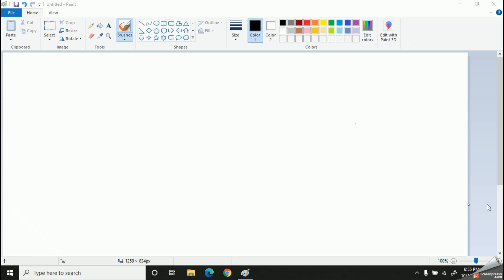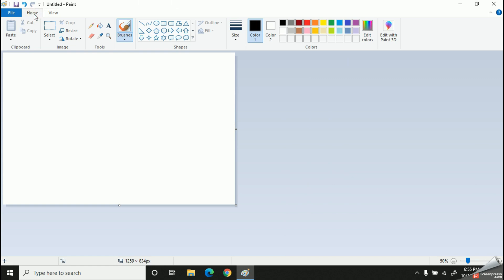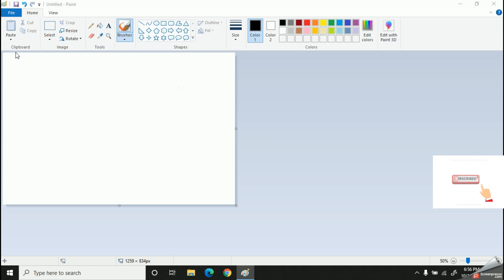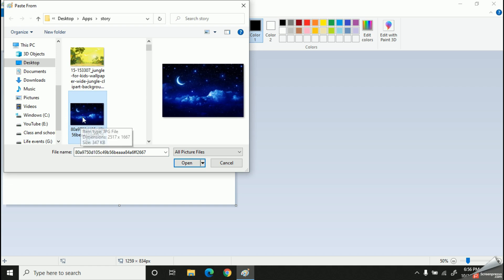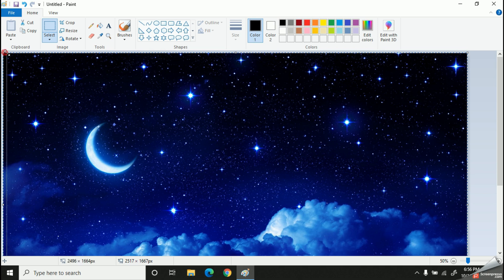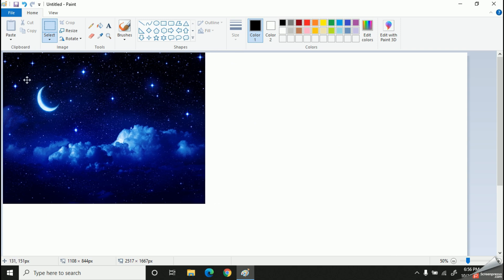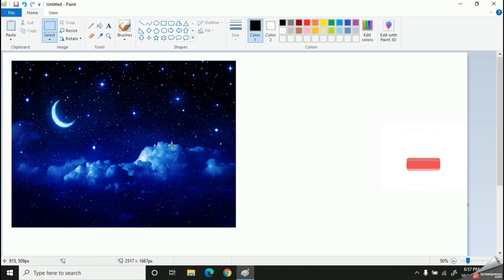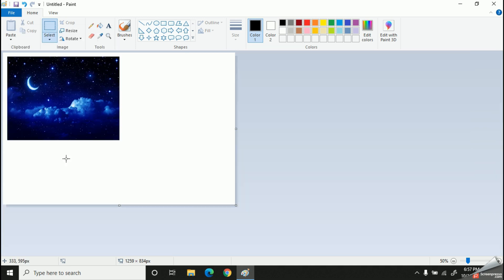Microsoft Paint - Part 6 (Inserting and resizing image)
In this video, you’ll learn how to insert and resize a picture in Ms. Paint.

You can join our Facebook group and check your answers for the activities that I have provided in previous videos.

You can get easy tips when using MS Paint with the below video links.